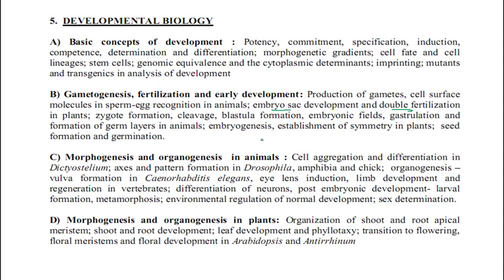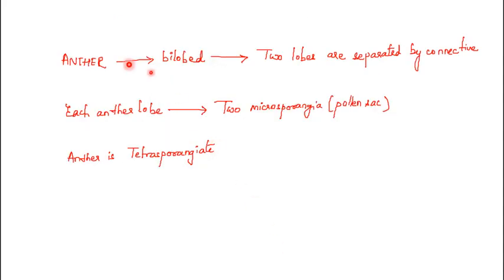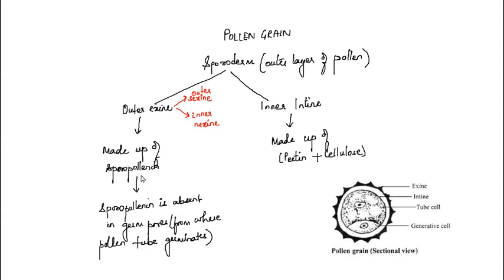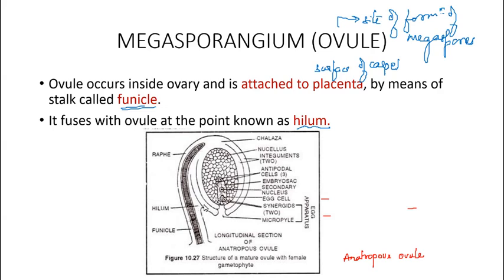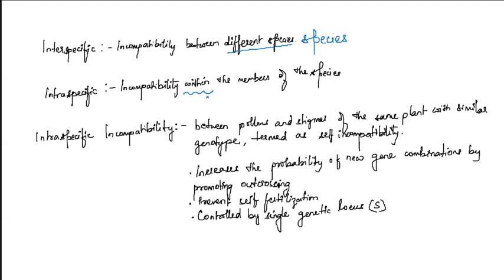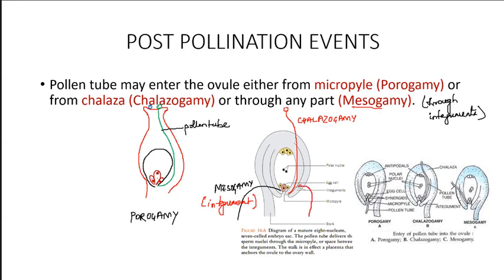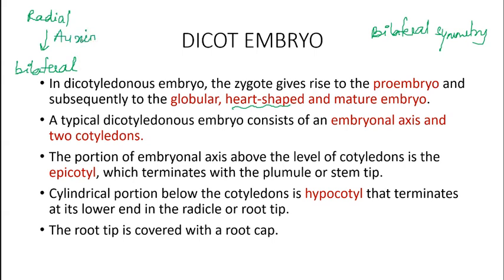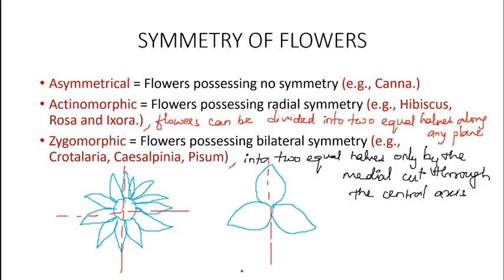PLANT DEVELOPMENT PART 1 II PLANT DEVELOPMENTAL BIOLOGY II CSIR NET II GATE II ICAR NET II PhD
Different Parts of a flower, Reproductive parts, Longitudinal section of reproductive  parts, Microsporogenesis and Megasporogenesis, pollen and egg development, Double Fertilization in plants, Embryo sac development, synergids, antipodal and egg cell, endosperm formation, seed formation and germination, monocot and dicot, epigeal and hypogeal germination.